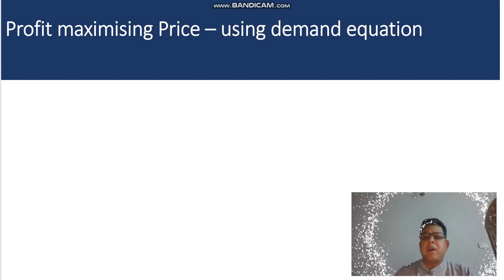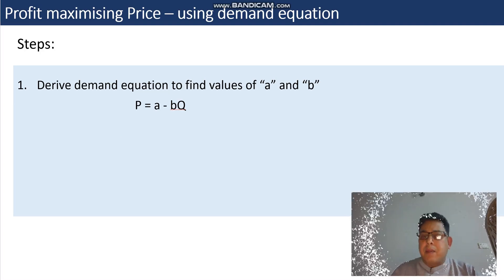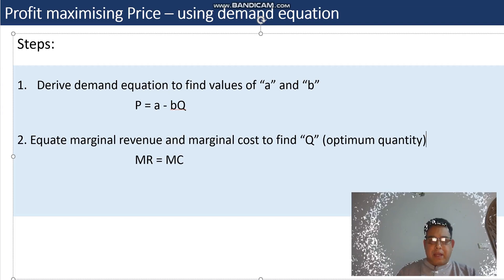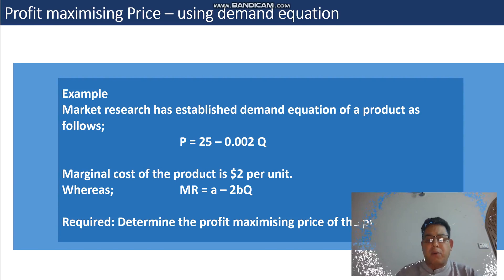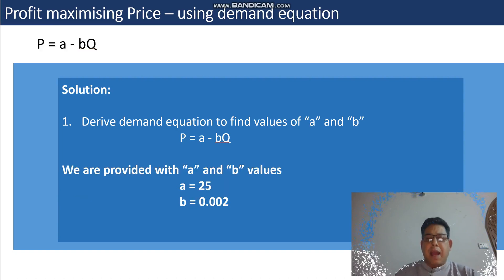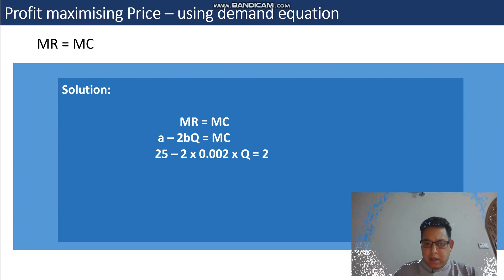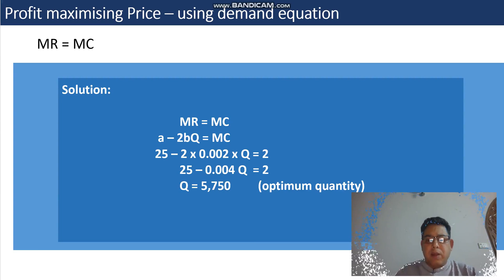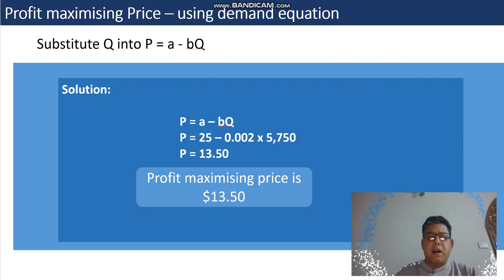Profit maximizing Price - Demand Equation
ACCA
CIMA
ICAEW
AIA
ICMAP
F2
F5
Accountancy
Managerial Accounting
F2
F5